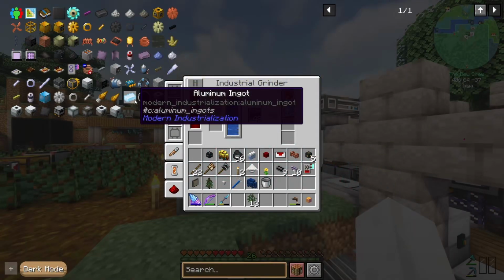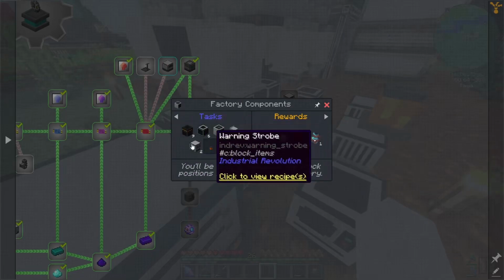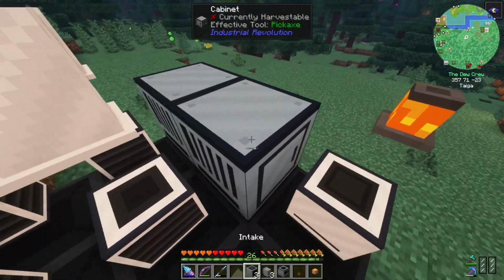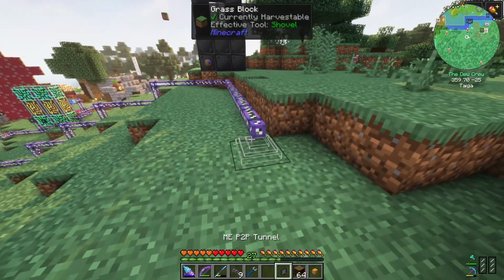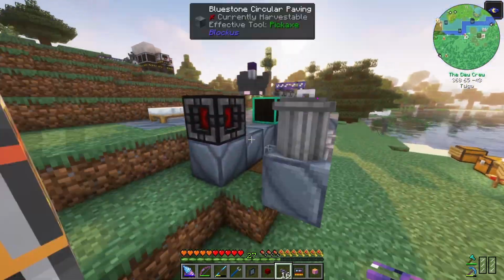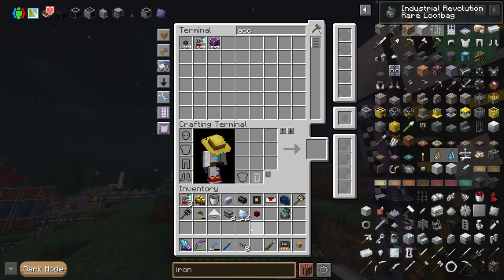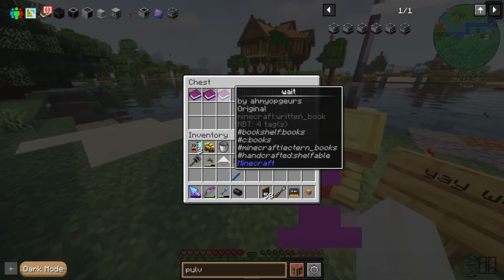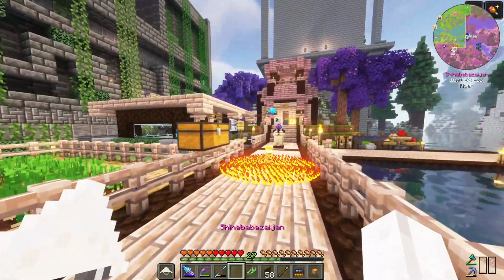Ep39 Furnace Factory MK4 - Minecraft All of Fabric 6 Modpack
This is a series on the Minecraft All of Fabric 6 Modpack! This modpack is quite similar in style to the All The Mods modpacks we play frequently on this channel, only as far as I know, it is made by a different mod team, and as can be seen by the name, it is on Fabric! Now for those of you who don't know what Fabric is, it's like the modded Minecraft we are used to, but from an alternate reality. Many mods feel awfully familiar, and yet they're different. There's lots to love, and apparently lots to hate if the community is anything to go by! But all I know is it looks like a lot of fun!

Oh, and this pack comes with shaders natively installed so I am VERY excited to see what people build with shaders in mind.

Things:
Modpack -

Depending on when you are watching, we may have a community All of Fabric 6 server up and running :D You can join the server via our community Discord and all the information you need should be found in the welcome channel :)